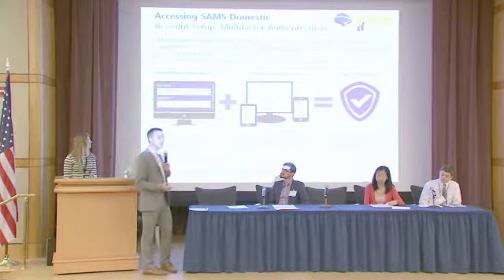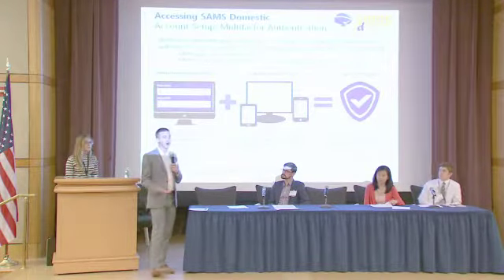SAMS Domestic: 2017 DRL Workshop for Potential Grant Applicants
Bureau of Democracy, Human Rights, and Labor (DRL) Annual Workshop for Potential Grant Applicants: SAMS Domestic
- October 16, 2017 - U.S. Department of State - hosted by DRL's Office of Global Programs